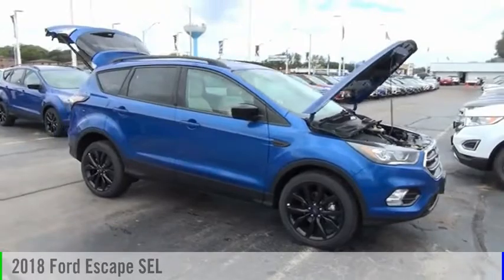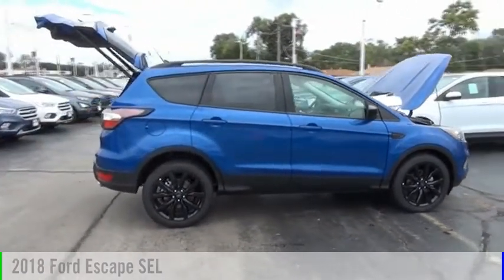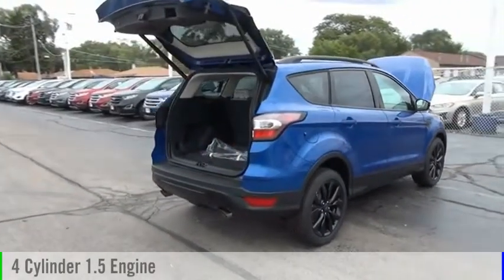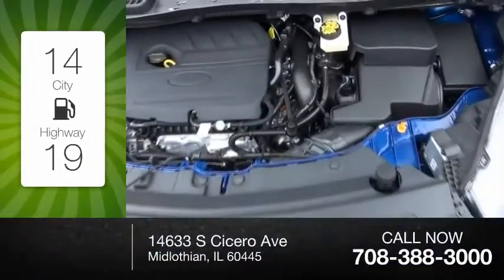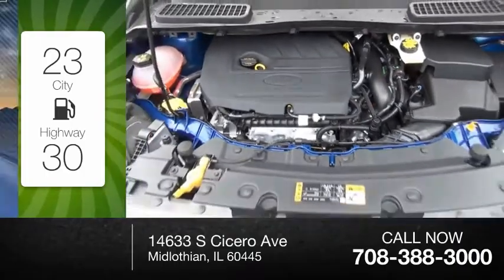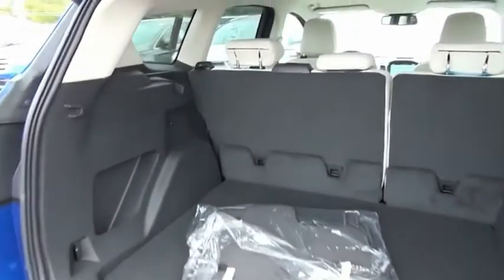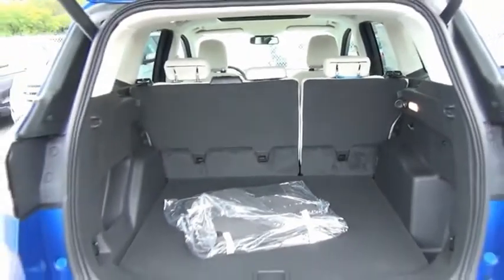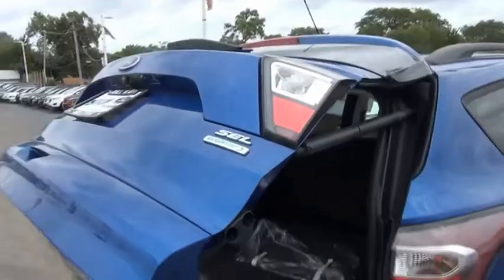2018 Ford Escape New 184666 1FMCU0HD6JUD01208 184666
2018 Ford Escape SEL

Looking for the right ? Today could be your lucky day. this 2018 Ford Escape could be yours.